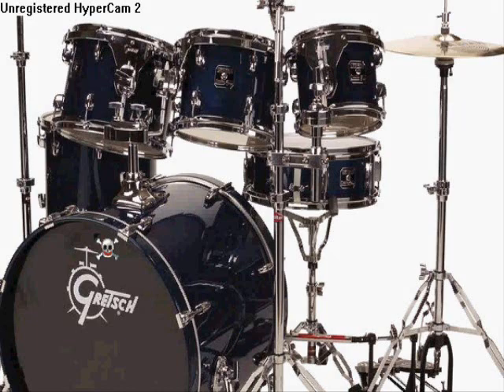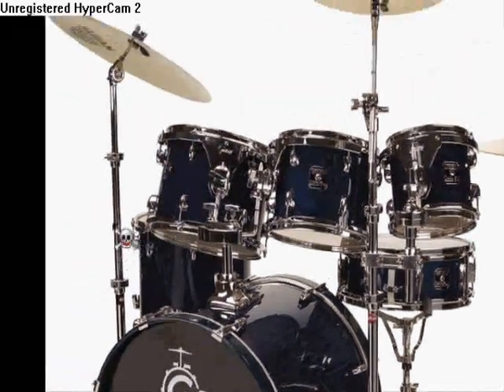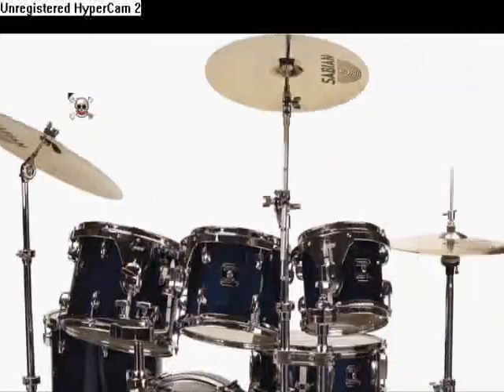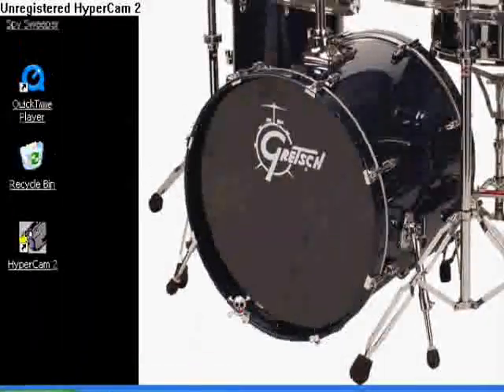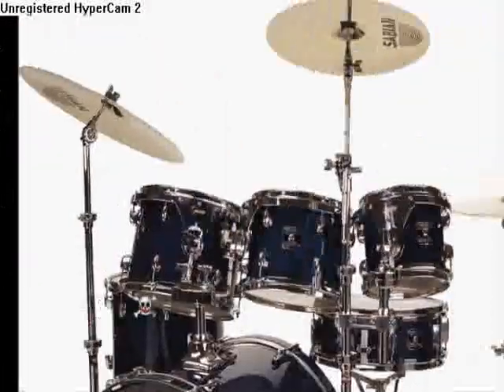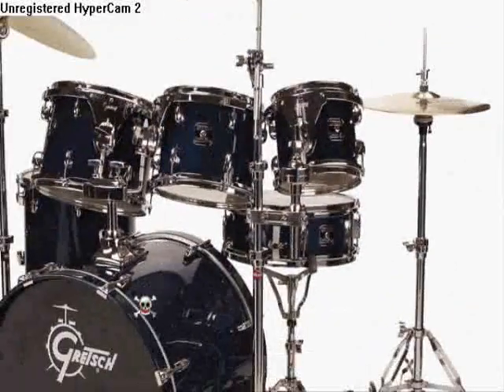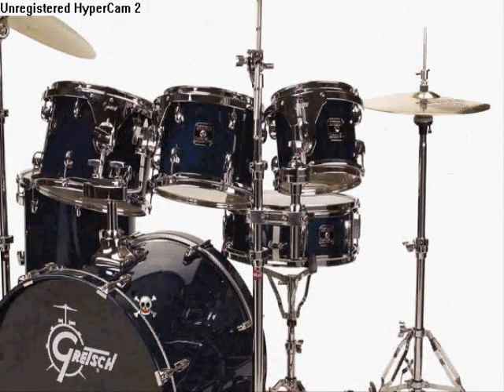how to make your windows xp desktop look like a mac desktop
This video will show you how to make your windows xp desktop look like a mac desktop sorry its hard to hear my voice, i just woke up. even though in the corner it says Unregistered Hypercam 2, my hypercam is registered now!